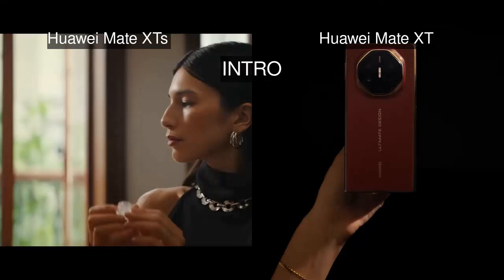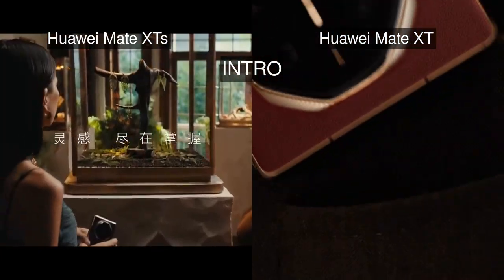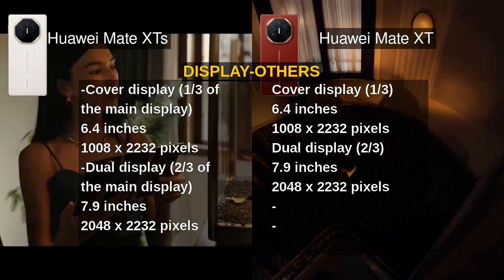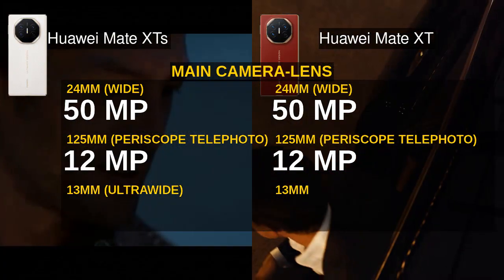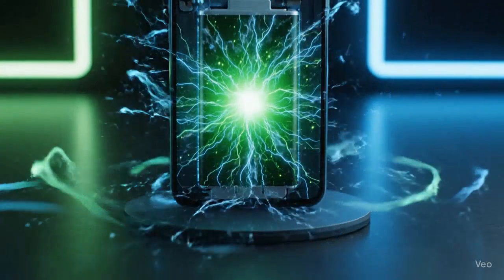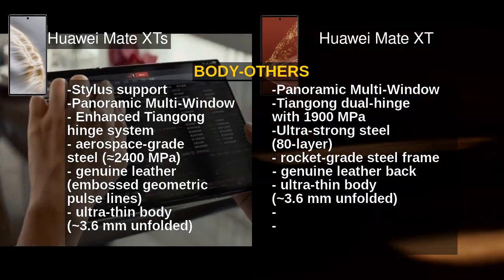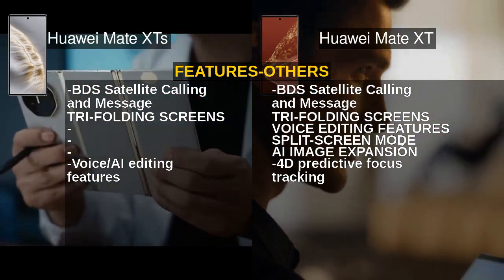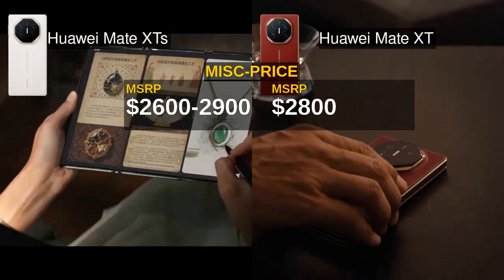Huawei Mate XTs vs Huawei Mate XT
Huawei Mate XTs Ultimate vs Huawei Mate XT Ultimate Review

Huawei has pushed the boundaries of foldable technology yet again with its innovative tri-folding smartphones. But with the new Mate XTs arriving so closely after the Mate XT, a key question emerges: what exactly is the difference, and is the "S" model a worthy successor? Let's break down the key upgrades that set these two powerhouses apart.

 Performance: The New Kirin Heart

At the core of the upgrade is the processor. The new Huawei Mate XTs is powered by the next-generation Kirin 9020 chipset, a direct successor to the Kirin 9010 found in the Mate XT. While both are octa-core processors, the Mate XTs boasts slightly higher clock speeds (up to 2.50 GHz vs. 2.3 GHz on the main core). This translates to a subtle but significant boost in overall performance, ensuring a snappier, more fluid experience when multitasking or running demanding applications on its massive screen.

 A Clearer Shot: The Camera Upgrade

While the impressive 50MP main camera and the 12MP 5.5x periscope telephoto lens remain the same on both models, the most striking camera upgrade is in the ultrawide sensor. The Mate XTs features a powerful 40MP ultrawide camera, a massive leap from the 12MP ultrawide on the Mate XT. This upgrade means your expansive landscape shots and group photos will capture significantly more detail, clarity, and vibrancy.

 Refining the Experience: Hinge and Features

Beyond raw power and pixels, the Mate XTs refines the user experience with key hardware and software enhancements. It introduces an "Enhanced Tiangong Hinge System," promising greater durability and a smoother folding mechanism. A game-changer for productivity is the new "Stylus support with Air-Mouse Mode," transforming the device into a more versatile creative and professional tool. While both share features like satellite calling and tri-folding screens, these thoughtful additions give the XTs a more polished feel.

 What Stays the Same

It's important to note that the core foundation of these devices is identical. Both share the same stunning 10.2-inch, high-resolution display, a robust 5600 mAh silicon-carbon battery, and generous memory configurations up to 1TB with 16GB of RAM. The groundbreaking tri-fold experience is central to both, so you aren't missing out on the fundamental innovation with either choice. The Mate XTs simply builds upon that excellent foundation with targeted, meaningful improvements.